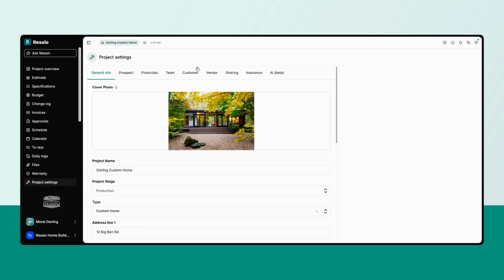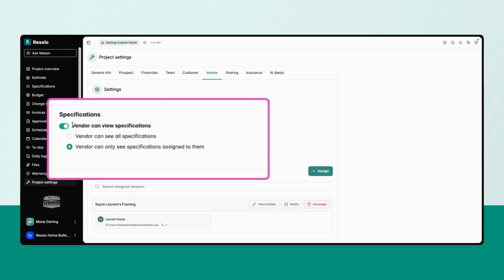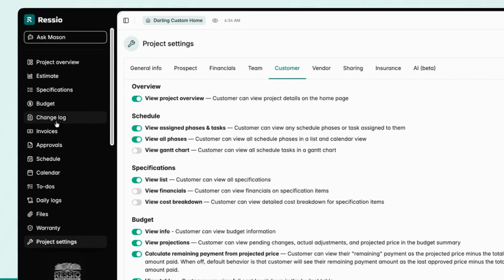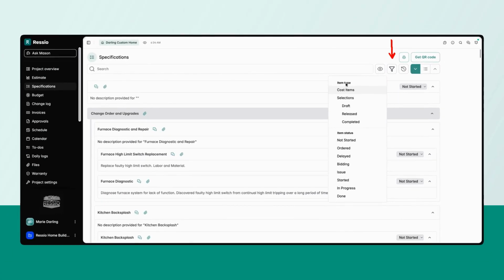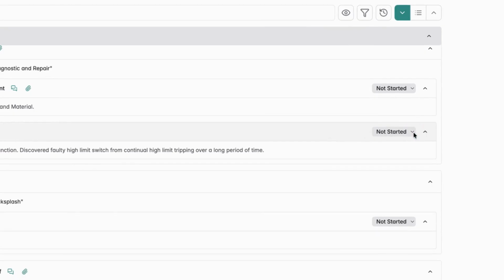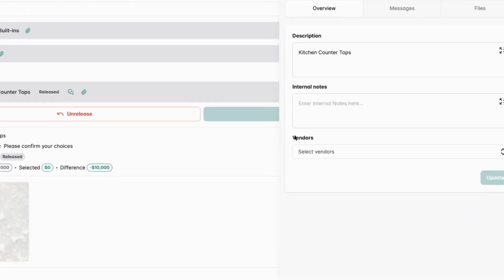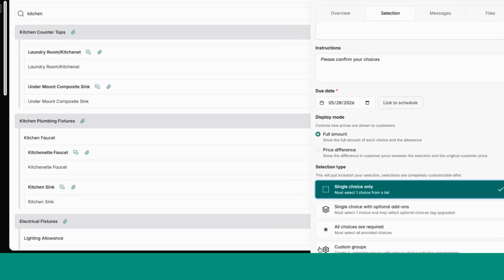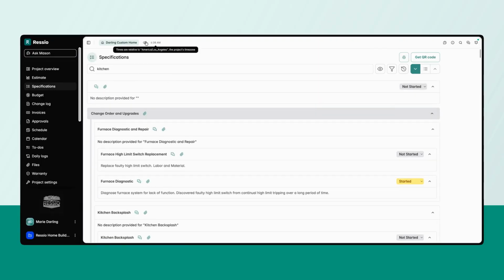Specifications Overview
In this overview, we walk you through the Specifications feature in @RessioSoftware  — one of the most important tools for keeping your projects on track. Learn how to configure sharing settings for your plan hub, vendors, and customers, and discover how specifications help contractors manage project scope, costs, and selections all in one place.

What's covered:
-Enabling the Plan Hub and sharing specifications with anyone on the job site
-Vendor settings — controlling which specifications vendors can view
-Customer tab — showing clients the right specs and giving them visibility into financials and cost breakdowns
-Navigating the specifications view, including filtering, audit logs, and display options
-Using the status tracker, message icon, and file attachments within specs
-Creating selections, adding choices, and communicating directly with customers
-Exporting data to CSV and previewing the project as a customer

Whether you're a contractor managing a custom build or a cost-plus project, this video will help you get the most out of Ressio Specifications.

📩 Have questions? Reach out to your Customer Success Coach or Customer Success Manager.